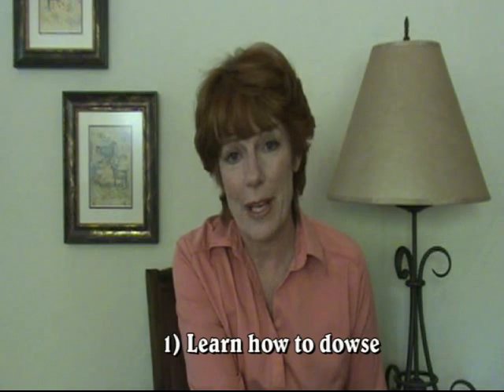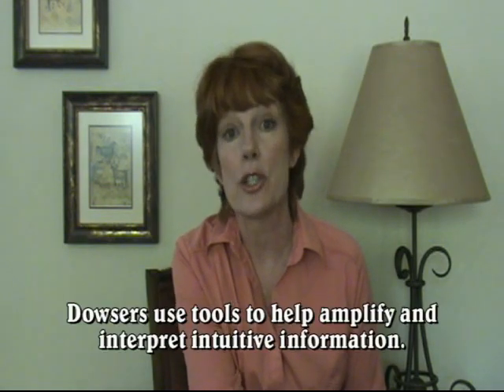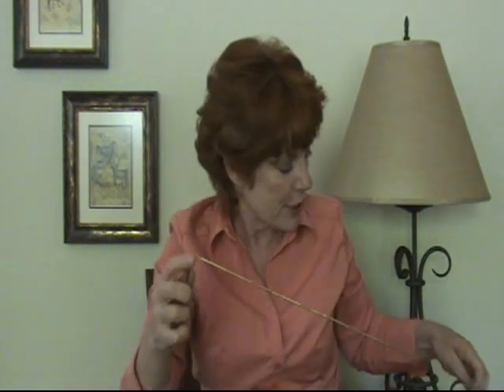3 Incredibly Easy Ways to Develop Your Intuition.mp4